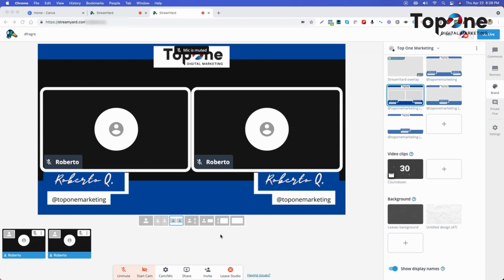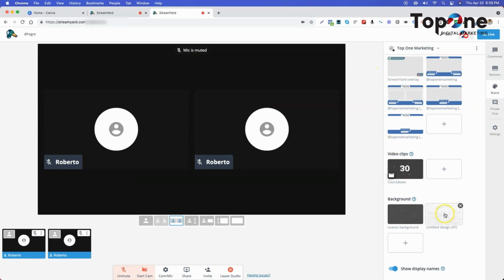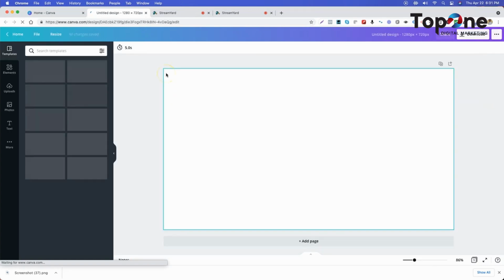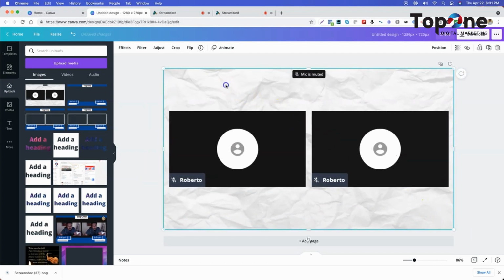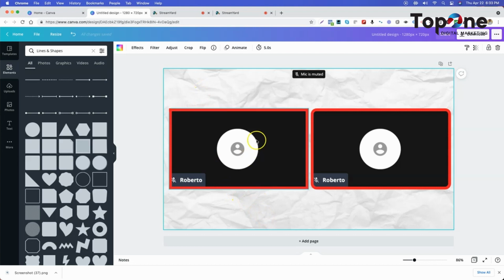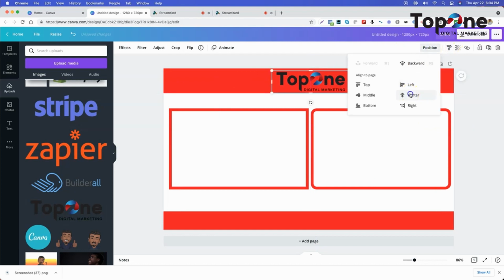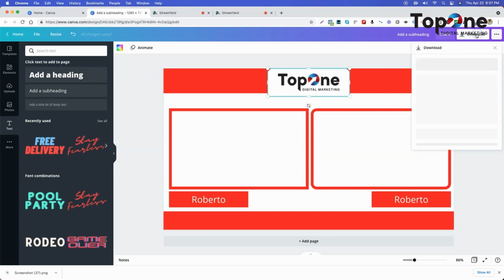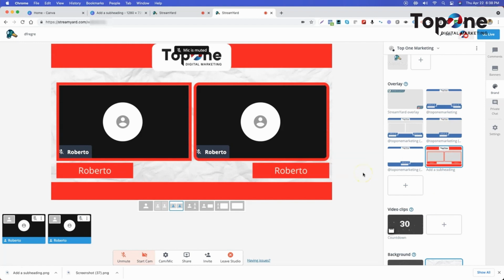Overlays for Streamyard | Canva Tutorial For Beginners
This is a canva tutorial for beginners where we show you how to create overlays for Streamyard.